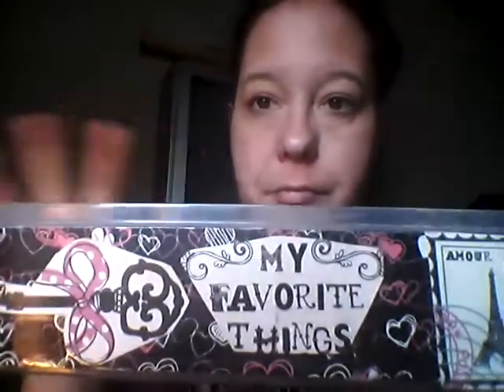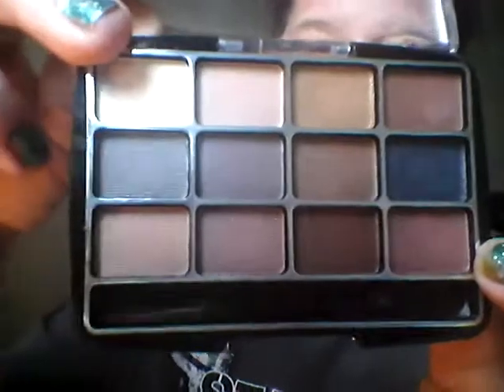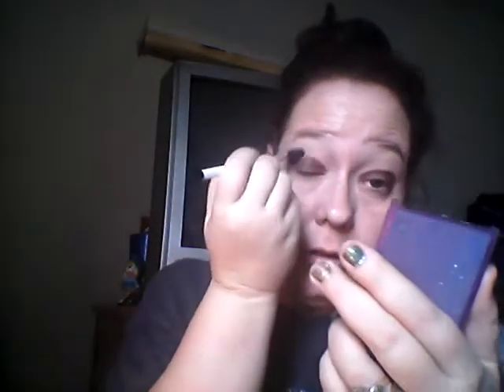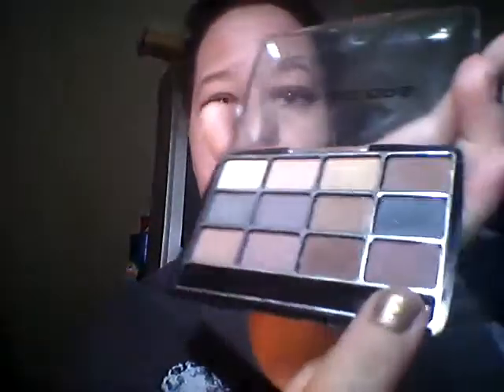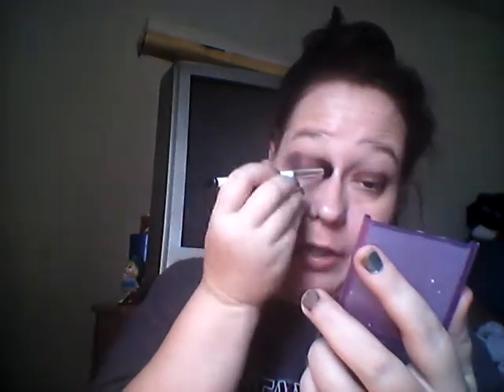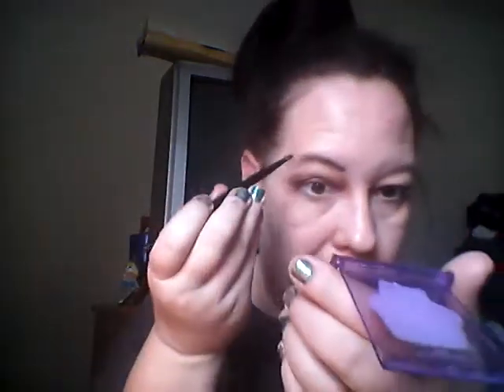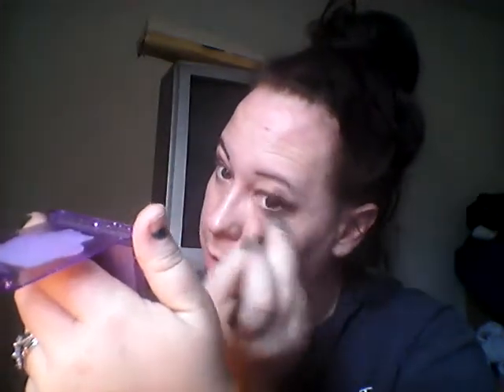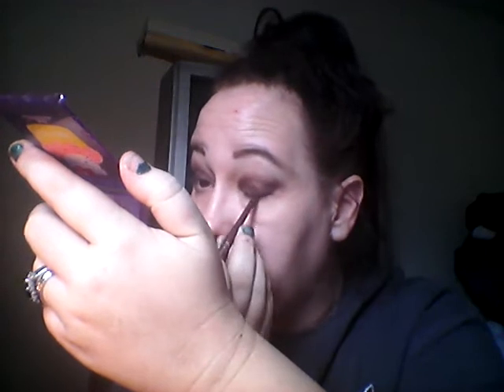GRWM (Pt1):Eyes Featuring L.A.Colors!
I thought I would try this again,no rude comments  please.  This isn't a tutorial, just me getting ready. Thumbs up if you want to see more of these kinds of videos. Tfw!